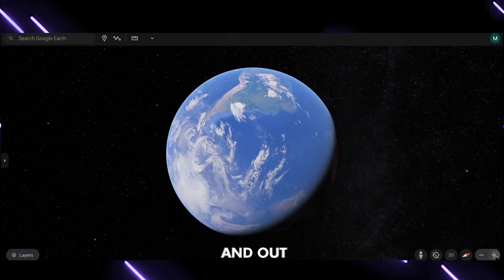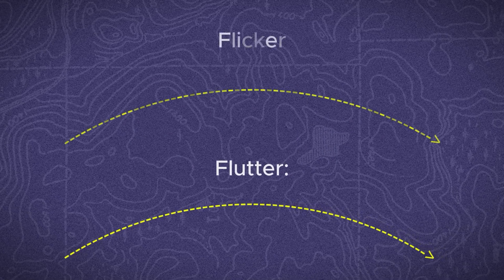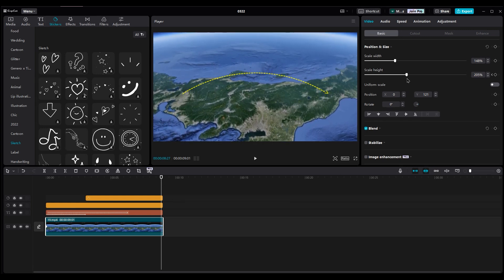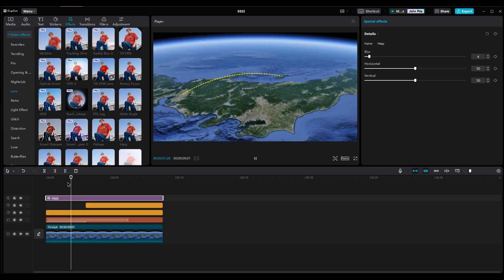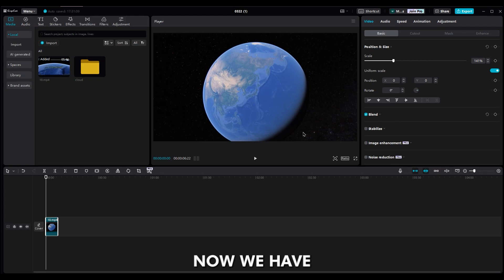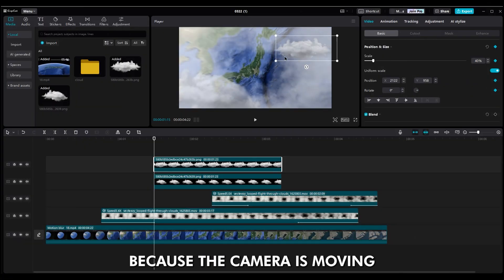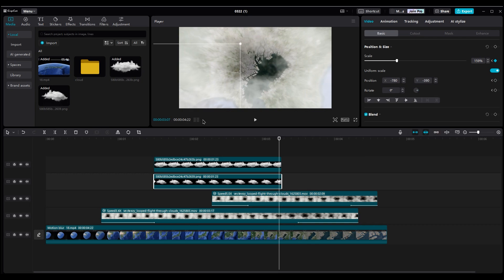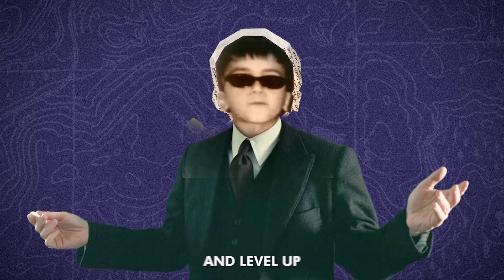Map Animation Like Vox & Mr Beast in CapCut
Unlock the secrets of viral video editing with CapCut as you learn to edit like Vox and Mr. Beast! In this captivating YouTube tutorial, discover how to create mesmerizing map zoom animations that captivate audiences. With step-by-step guidance, you'll master the art of editing, incorporating techniques inspired by the renowned styles of Vox and Mr. Beast. Level up your content to new heights and set your content on the path to viral success with captivating map zoom animations edited in CapCut.

don't forget to stay creative...

Your support keeps this channel going strong. Thank you for being awesome!

chapters:
00:00 intro
00:10 Best Tool
00:37 How To Edit Like vox In CapCut
01:20 best animations text in capcut
03:50 How To Edit Like Mr Beast In CapCut
07:51 a Gift for your AE editor friend
07:57 outro